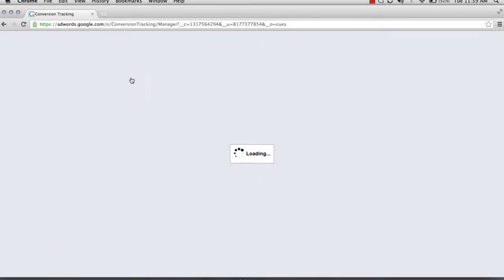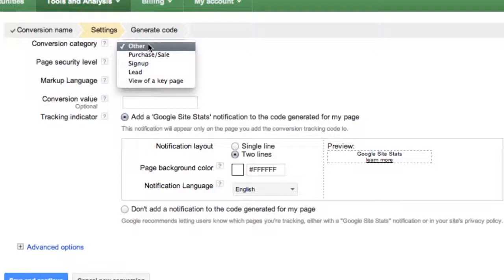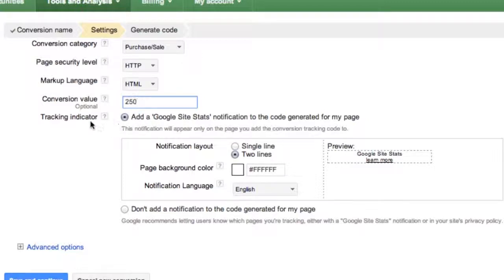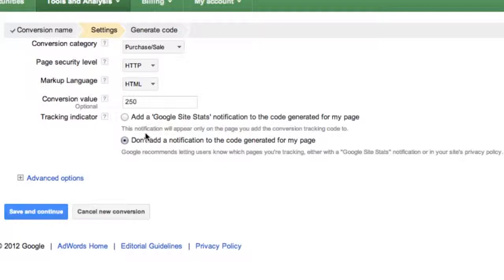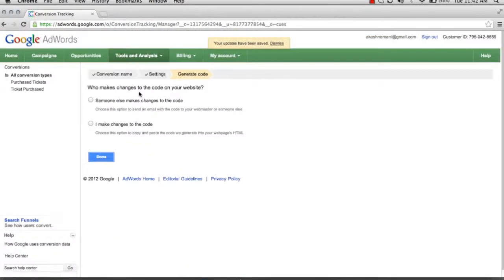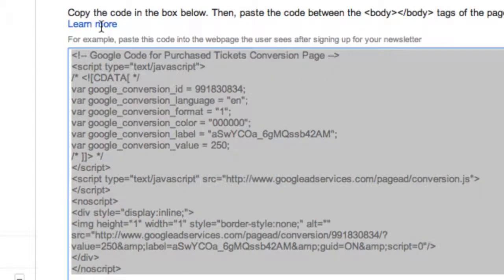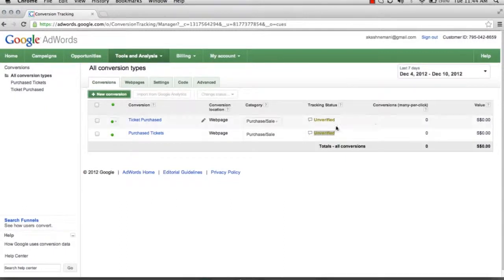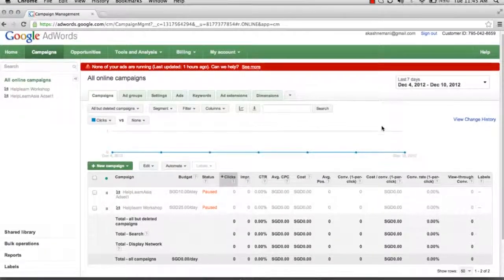Google Adwords : Google Adwords Conversion Tool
Want to know many of your products were purchased via online ads?  Follow these simple steps to set up Conversions Tools in Google Adwords, which allows you to track multiple data at once.